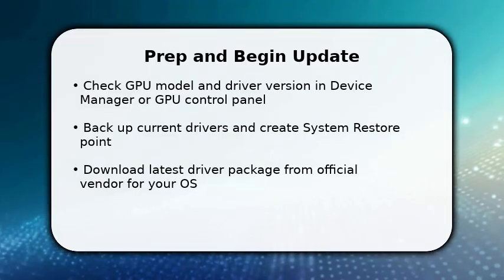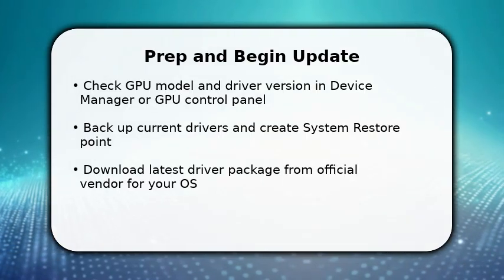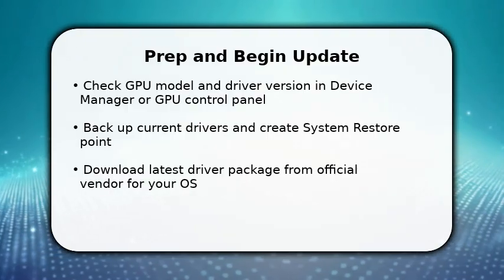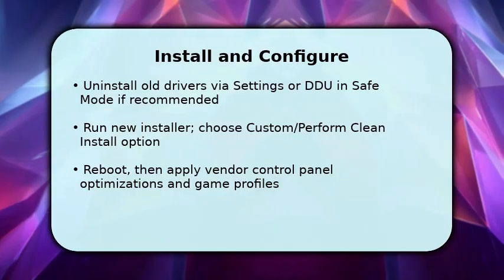How to Update Your Graphics - Step by Step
How to Update Your Graphics - Step by Step | 🔒 Surfshark VPN Deal — Stay private and secure. $1.99/mo + 3 Months Free ▸

Learn the essential steps to update your computer' extraneous graphics. This video guide takes you through a detailed process, ensuring that even if you’re not tech-savvy, updating drivers and settings will be straightforward.